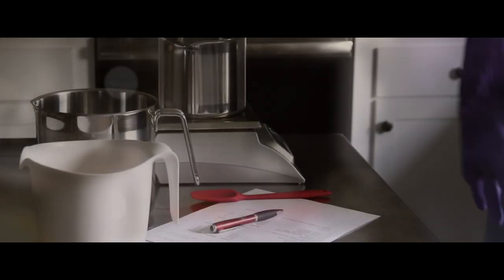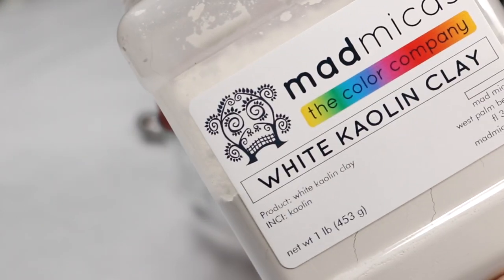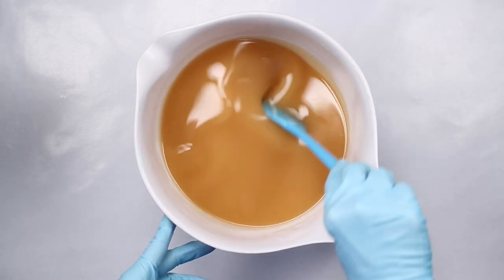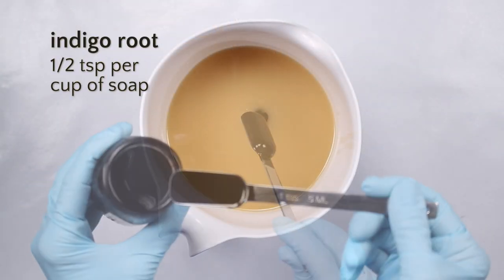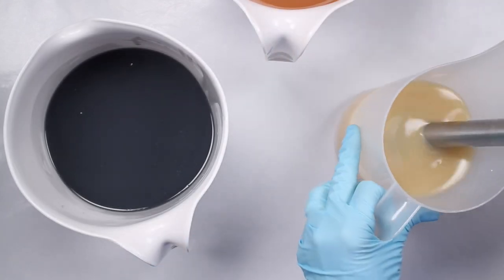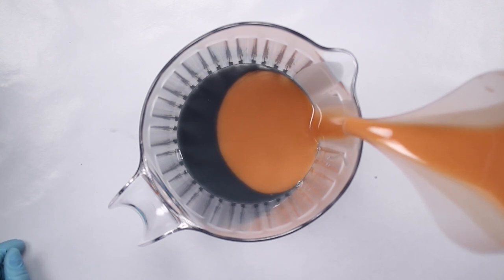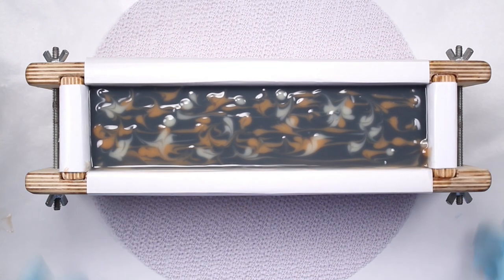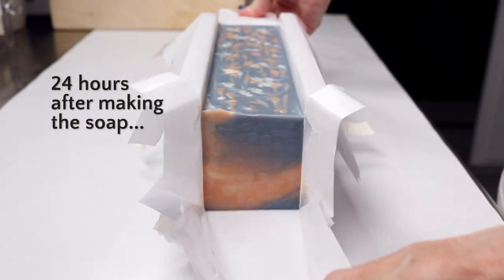One Pot Wonder Soap Making | Soap Challenge Club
Hi everyone! This was my Soap Challenge Club entry for the one pot wonder technique. I included photos of my other attempts at the end of the video in case you’d like to see those, as well.  - Holly :)

••• LINKS MENTIONED •••
Soap Challenge Club

••• TIMELINE •••
00:00 Intro & Safety
01:11 Colorants
02:02 Blending
03:15 Coloring & Pouring
06:54 Unmolding & Cutting
08:56 More Attempts

••• SAFETY INFO •••

Remember to always wear safety glasses and gloves when making soap. If you’d like more info on lye safety or basic soapmaking, check out these links:

If you use those links to buy anything, it won’t cost you anything extra, but I will receive a very small percentage of the sale.  Every little bit helps, though, so thank you very much if you do!  :)

••• RECIPE •••
Recipe given in percentages so you can use it for any size mold
If you don’t know how to convert percentages, this article will help

Tall & Skinny Mold (Kiwi & Co on Etsy) - 10” x 2.5” x 3.5”

Sustainable Palm Oil -20%
Sunflower Oil (high oleic) - 6%

For a palm free version, I use 15% shea butter and 5% cocoa butter in place of the palm oil.

Superfat - 5%

Sodium Hydroxide - use a soap calculator like the one at Majestic Mountain Sage to calculate the amount of sodium hydroxide required for your specific recipe.

I used a 35% lye solution (water = 1.85 x lye)

Oils & Butters- Soaper’s Choice
Sodium Hydroxide
Essential Oils- Camden Grey
Indigo Root Powder - Botanical Colors
Activated Charcoal

List of everything

Acrylic pitcher
Eye protection
Small glass bowls
Glass beakers with handles
Glass beaker
Long Blue Spatulas
Mini Mason Jars
Stainless measuring spoons
IR Thermometer
8 Cup Stainless Pot
Waring 7” Quik Stik Immersion Blender
White batter bowl
Funnel Measuring Cups
Spatula Spoon
Small silicone spoons (8.5”)
Non-slip pad for mold
Disposable pipettes
Wood Mold - Kiwi & Company on Etsy
Vegetable peeler for trimming soap
Soap cutter - Buds Woodshop (Bud Haffner) on Etsy
Soap Planer (my favorite) - CustomSoapStamps on Etsy

••• VIDEO EQUIPMENT •••

••• MUSIC INFO •••